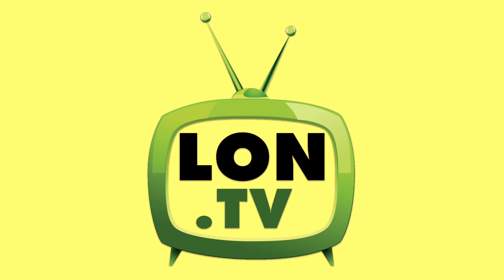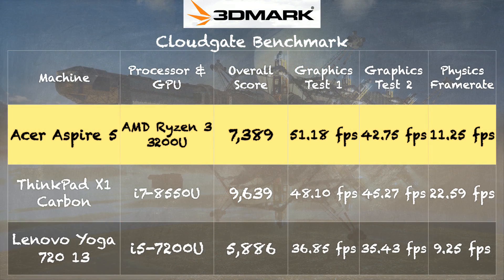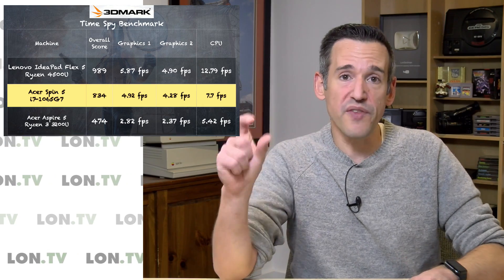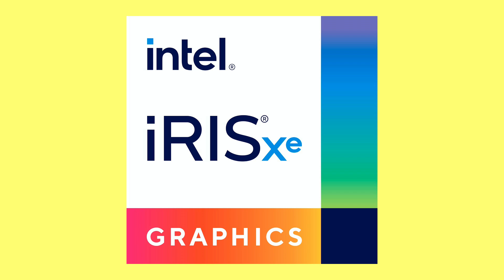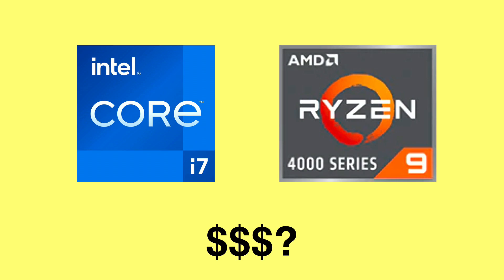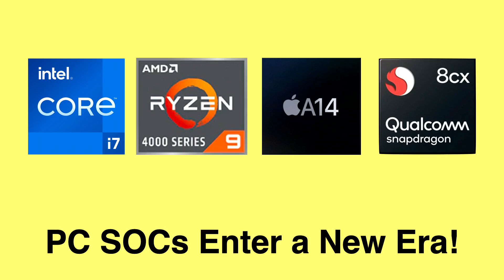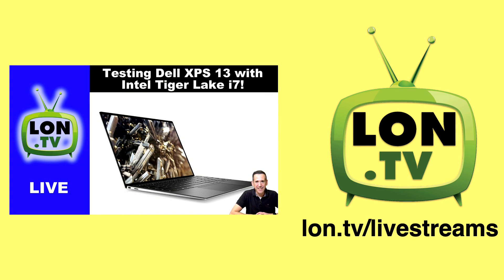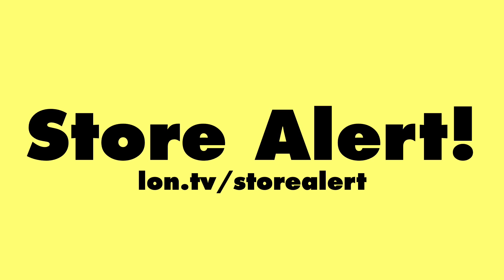An Exciting New PC Era is Upon Us! Better graphics, faster performance, and better battery life.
- this week we take a look at some exciting new developments for PCs - new processors from AMD, Intel, Apple and Qualcomm are bringing greater performance and lower power consumption to consumers at reasonable prices.

VIDEO INDEX:
00:00 - Intro
01:13 - AMD Ryzen
04:43 - Intel Tiger Lake
08:43 - Apple Silcon
11:22 - Windows on Qualcomm Snapdragon ARM Processors
13:10 - Supporter Thank Yous
13:42 - Helping The Channel
14:14 - Week in Review
15:41 - Coming Up This Week
17:10 - My Other Channels
18:04 - Conclusion